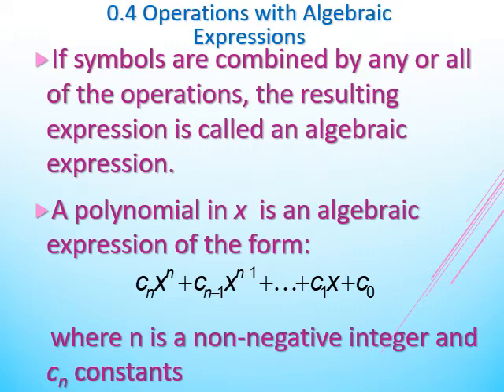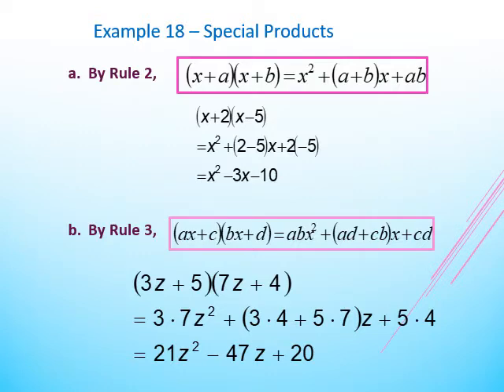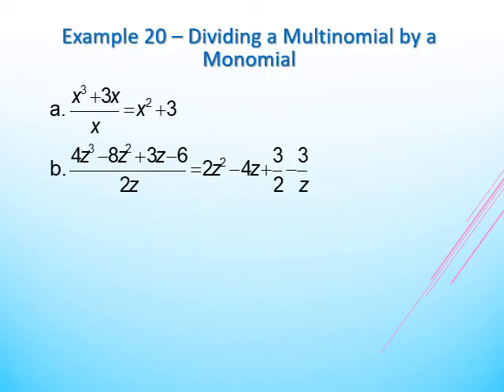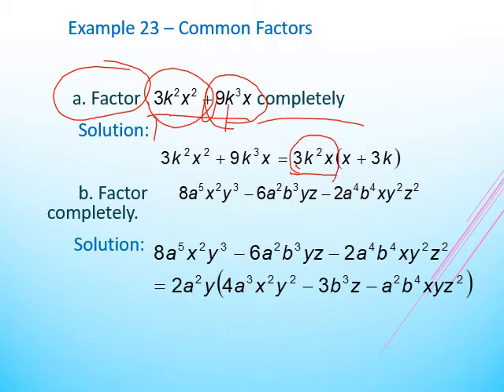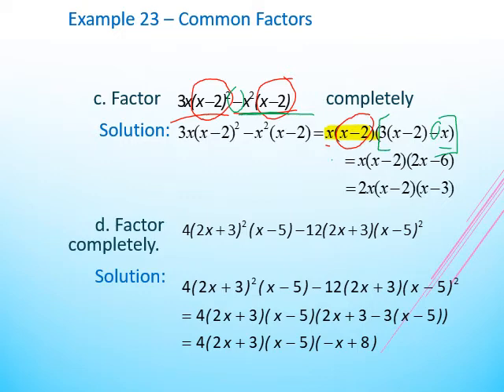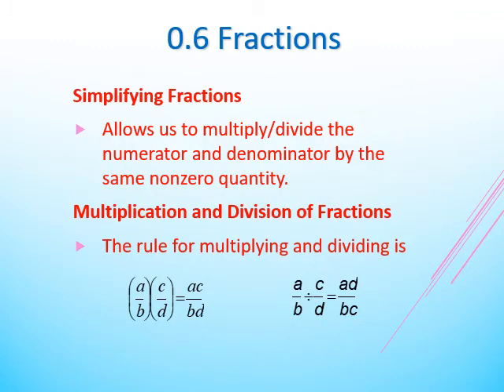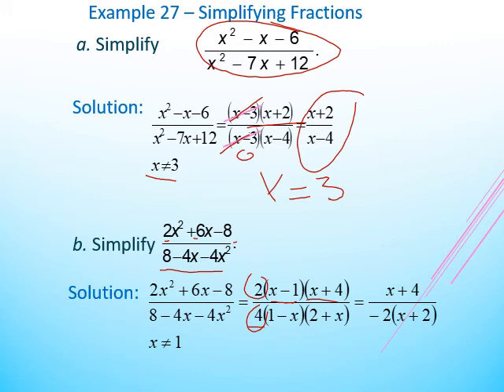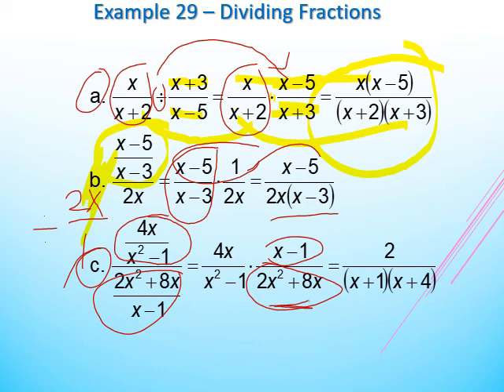Pure Math - Lec2 - Grade1 | Dr Eman Mahmoud